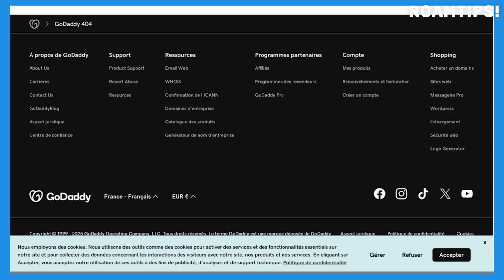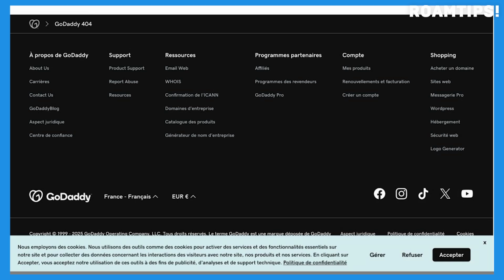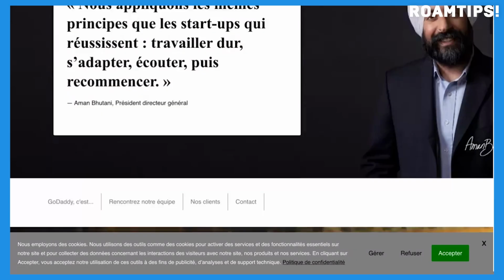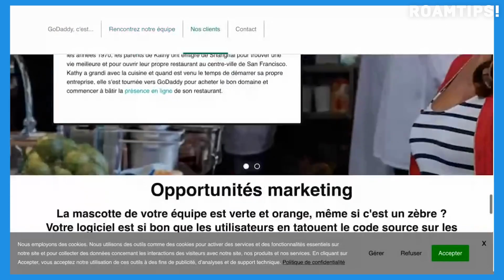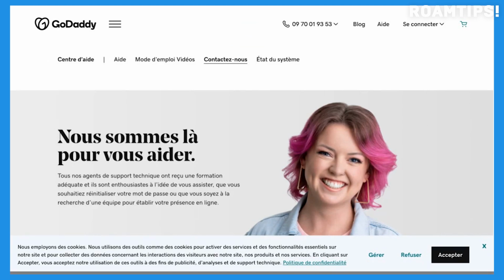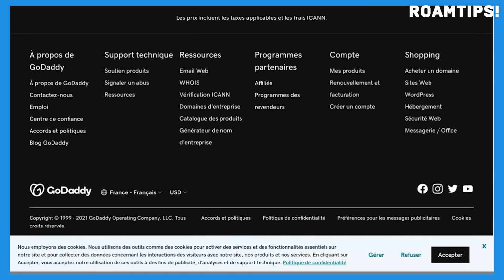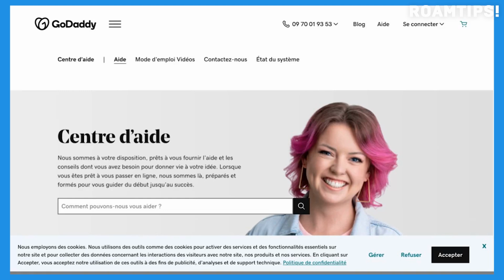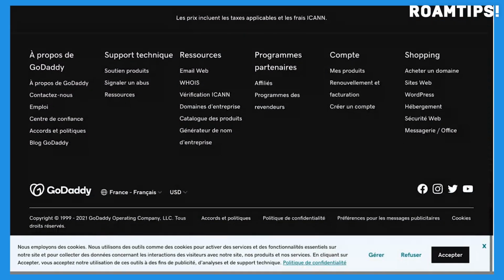GoDaddy Email Marketing Honest Review | My Usage Experience